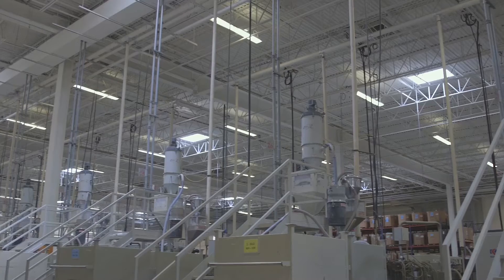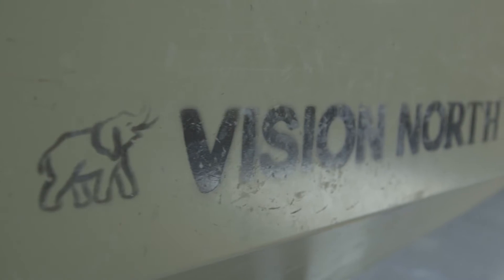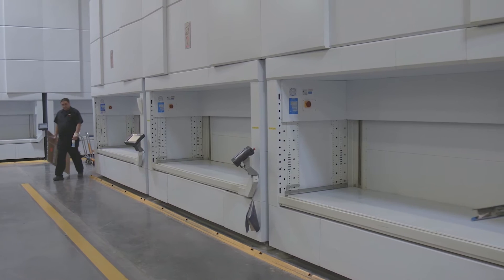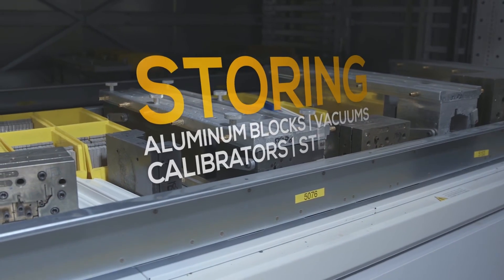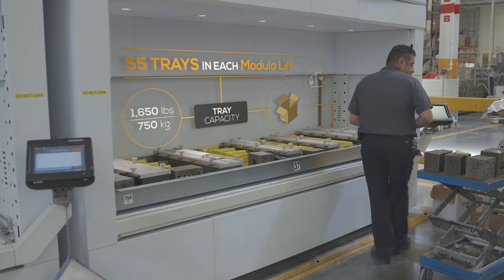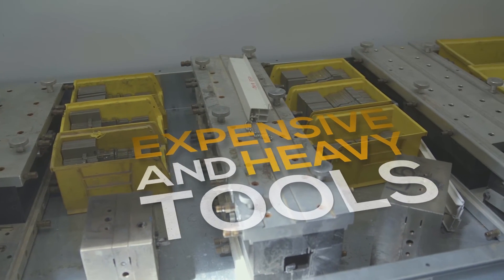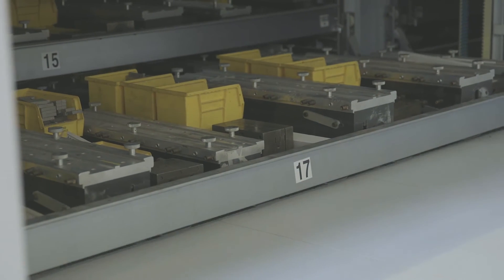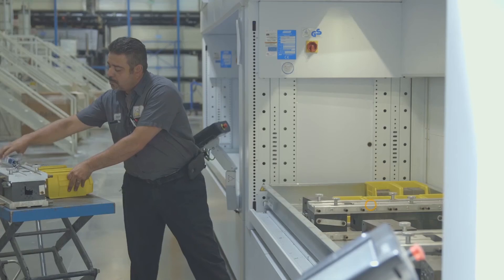Vision Extrusions: Warehouse Space Optimization with Modula’s Lifts for manufacturer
Vision Extrusions selected Modula Vertical Warehouses to improve their space utilization and picking operations. The integration of nine Modula Vertical Lifts allows the company to store over 4,000 tools resulting in 30,000 sq. ft. of floor space recovered.